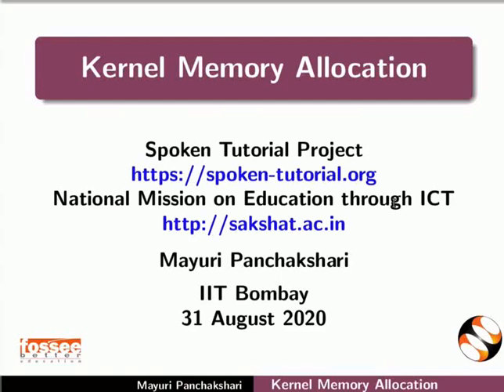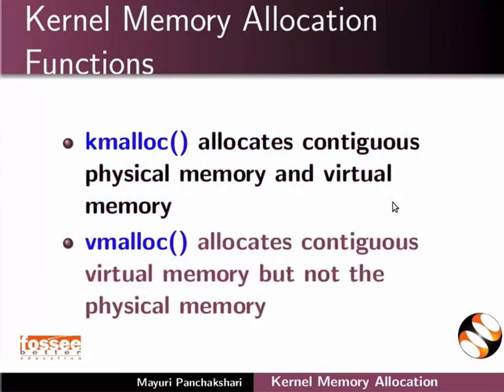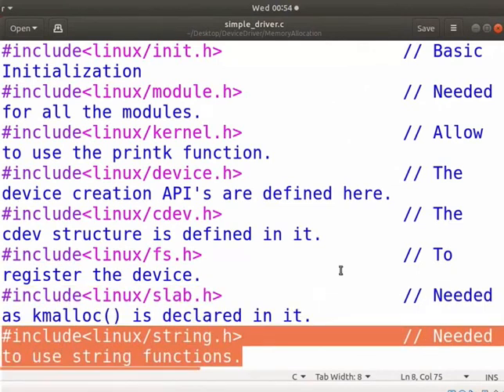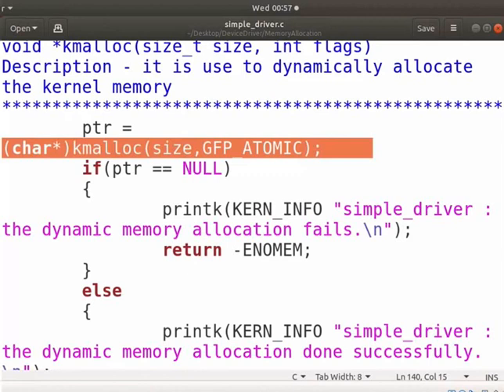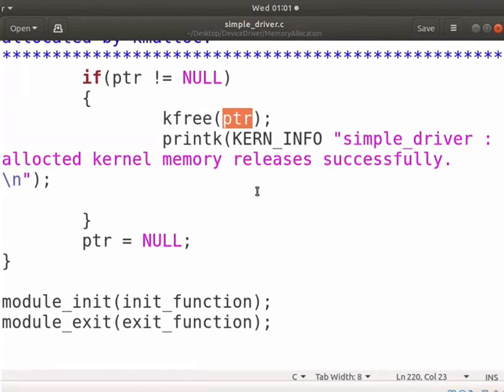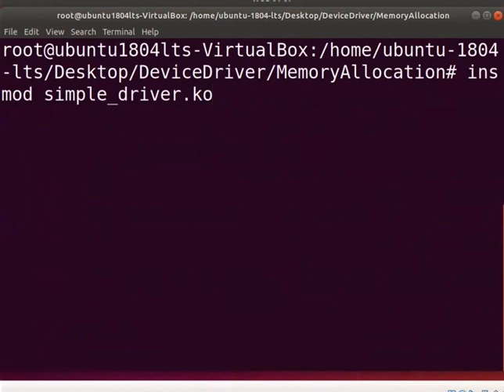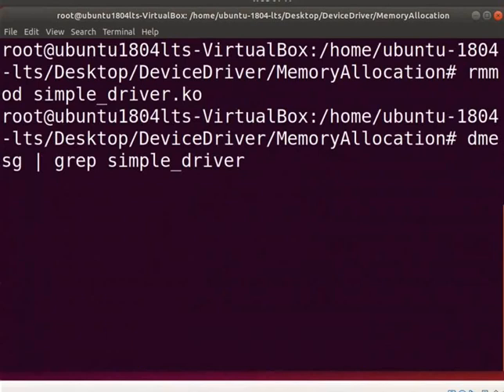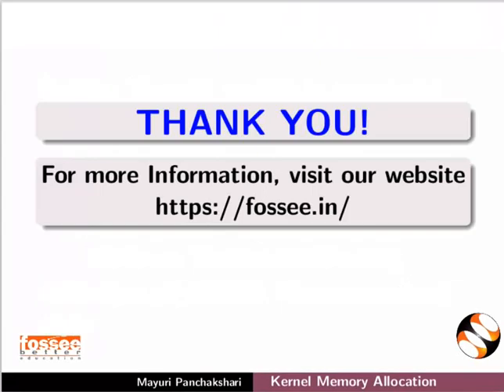Kernel Memory Allocation-English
About Kernal Memory Allocation
kmalloc() and vmalloc() functions
About slab.h file
Parameters of kmalloc() function
About GFP_ATOMIC flag
About kfree() function
Working of the above functions
Executing the file operations with a user program
Compile the driver
Display the output of kmalloc()function